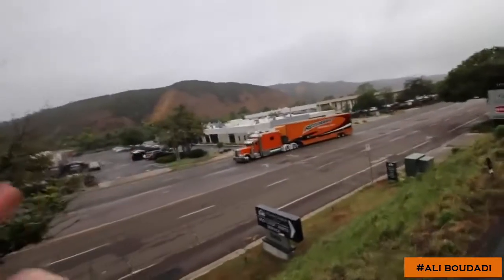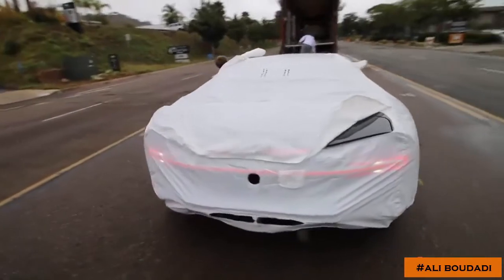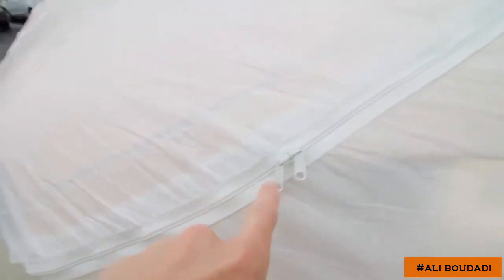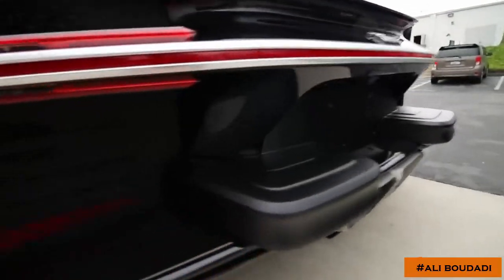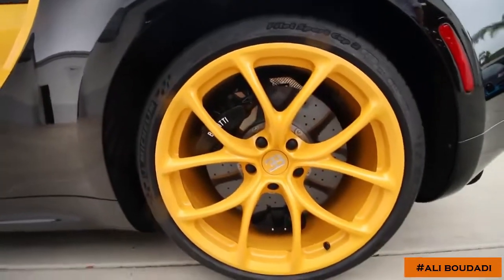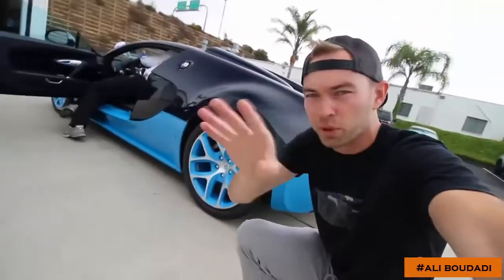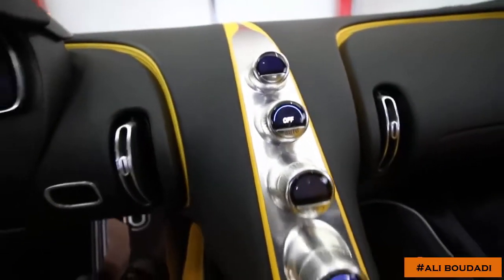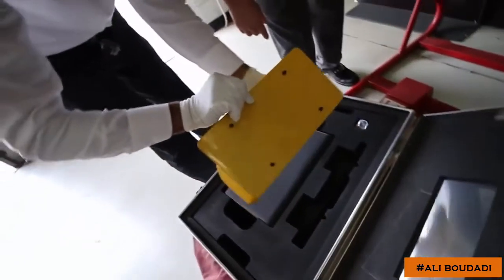بوجاتي - أول سيارة العملاء في أمريكا الشمالية